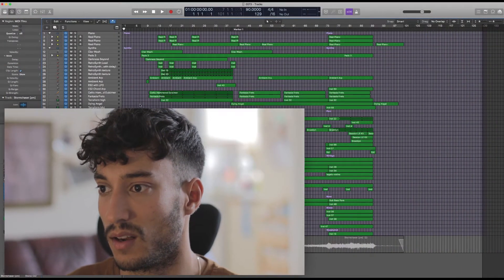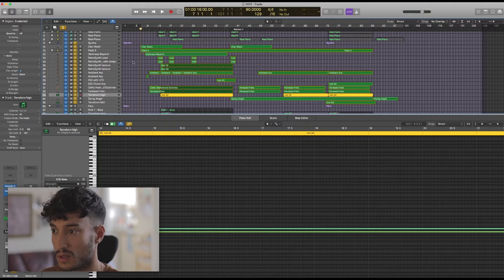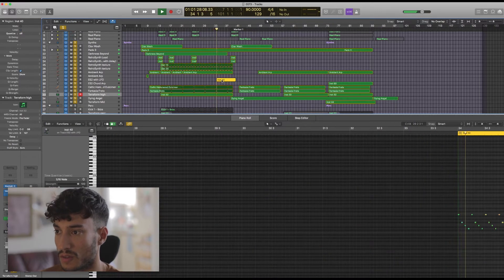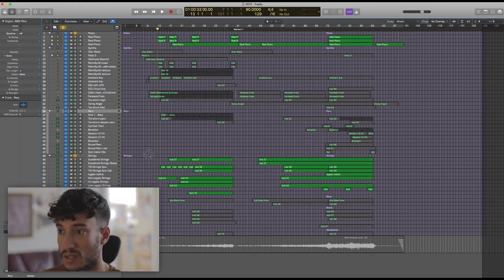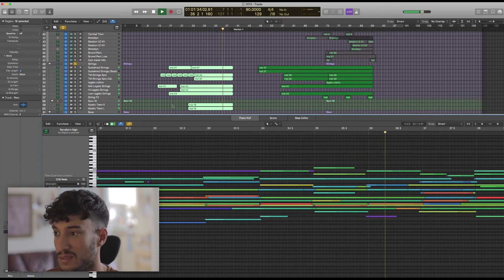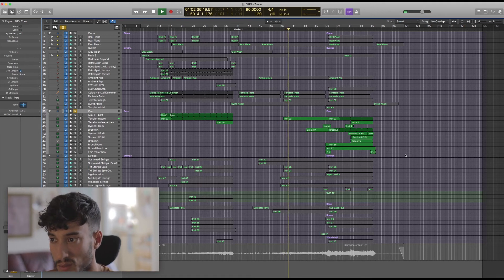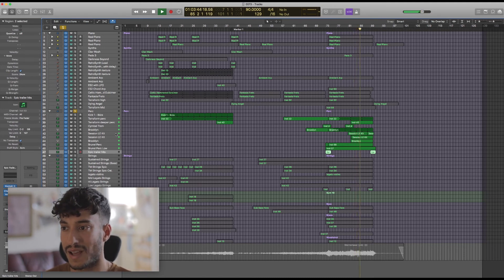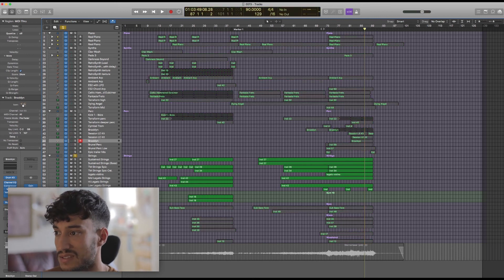Composition Walkthrough - STORMCHASER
A break down of some of the sounds that I used in my most recent track, stormchaser.

The "Darwin Percussion" I mention and most of the strings are from "Albion One" by Spitfire Audio